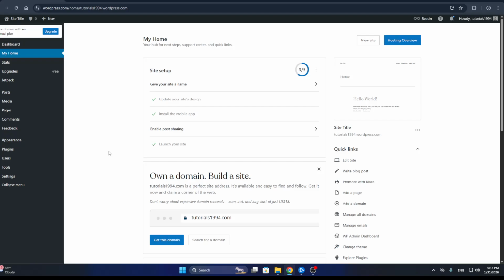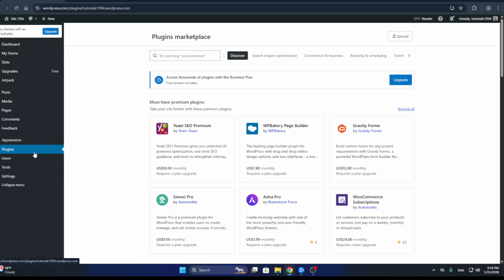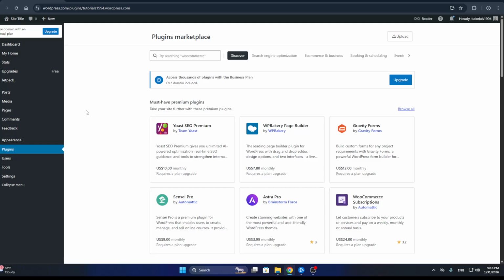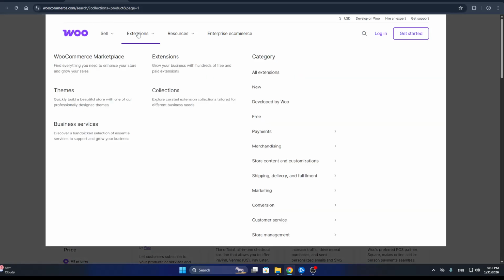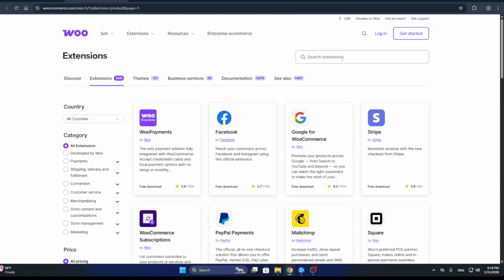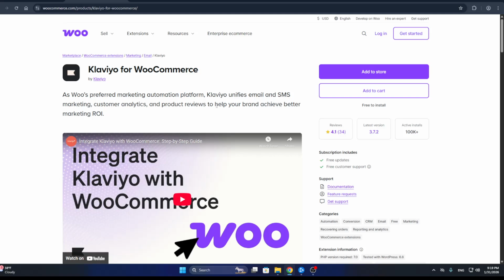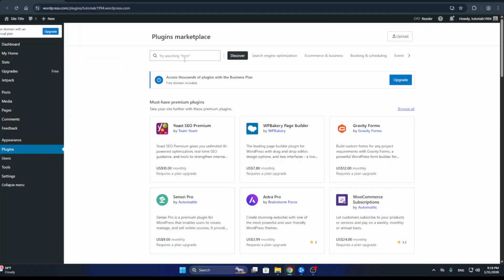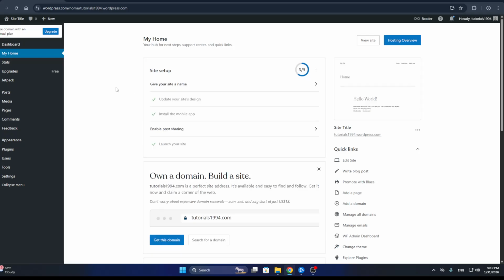How To Connect WooCommerce To Klaviyo ! Tutorial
Today we talk about connect woocommerce to klaviyo,how to integrate klaviyo with woocommerce,integrate klaviyo with woocommerce,klaviyo woocommerce